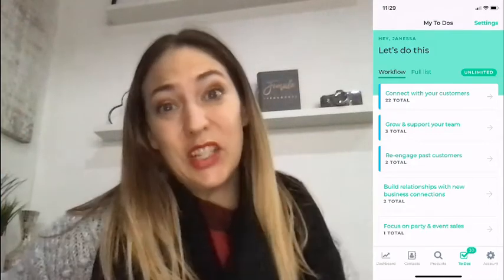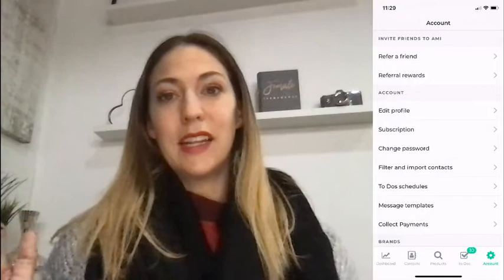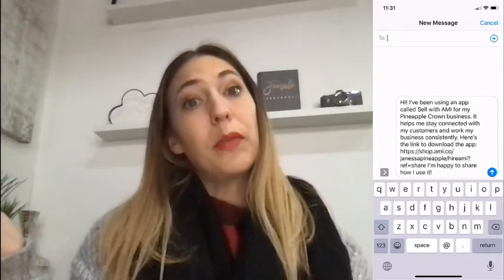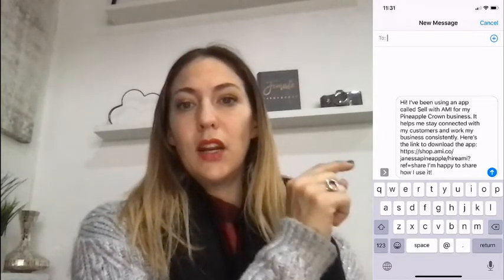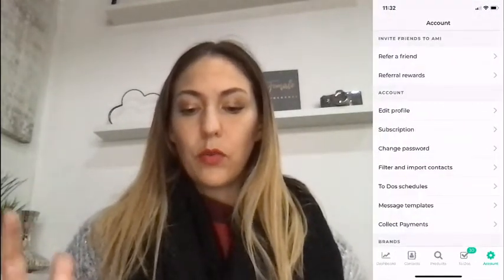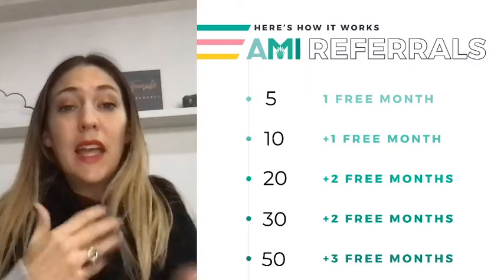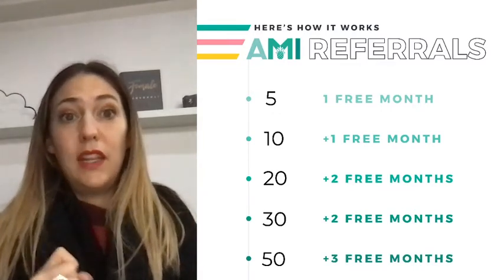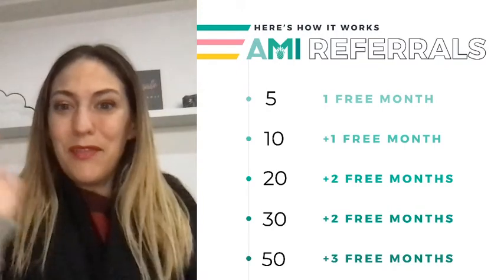Share AMI & get rewarded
Do you love AMI Pro? Watch Janessa Oriol, Head of Community walk through how to share your unique link from within the app to share with team members & friends to earn free months of AMI Pro.